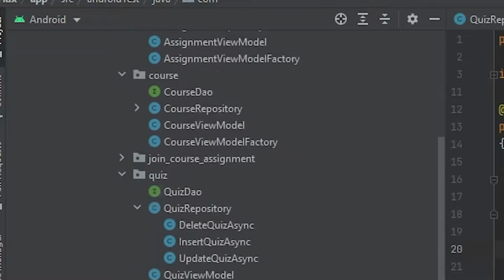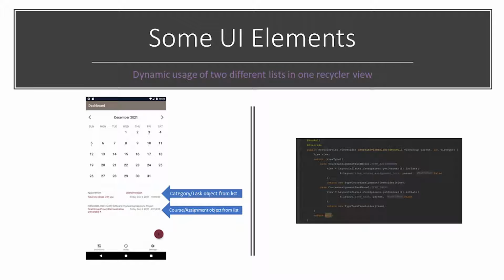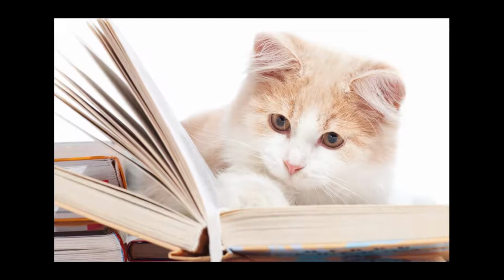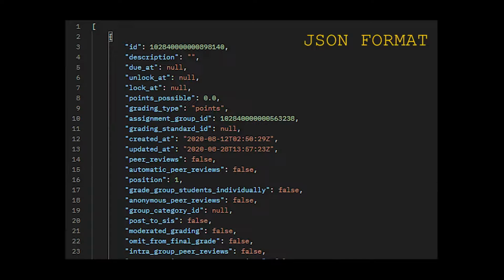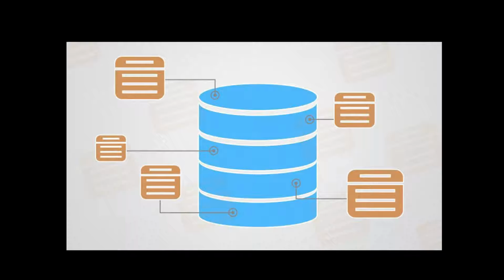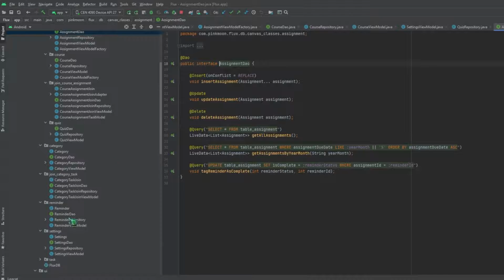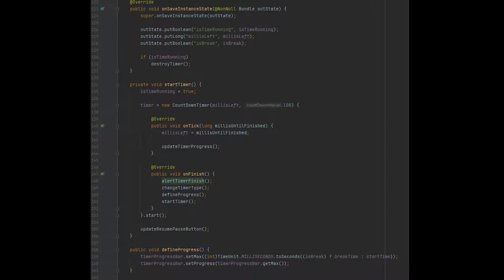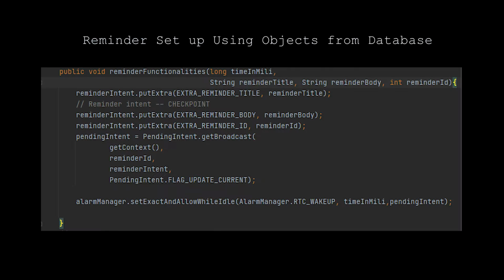FLUX - ANDROID APP CEN 4020 - 4090L Deliverable X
Angelo Soliveras acs19q
Jerry Laplante jl14c
Cristian Martinez cm20hh
Nick Tallarico njt20k
Claudio Osorio cbo20h

Special thanks to Dr. David Gaitros for the support during the development of this project.